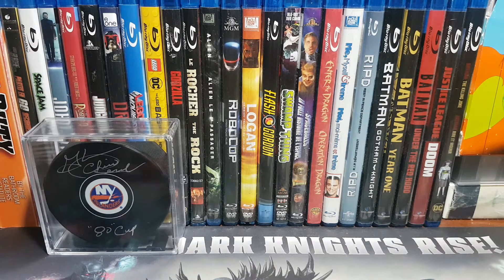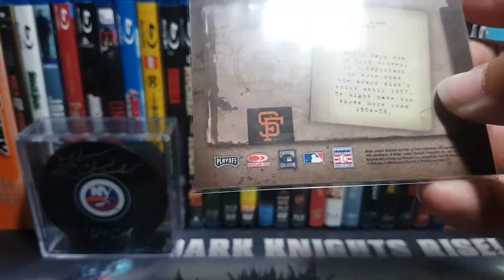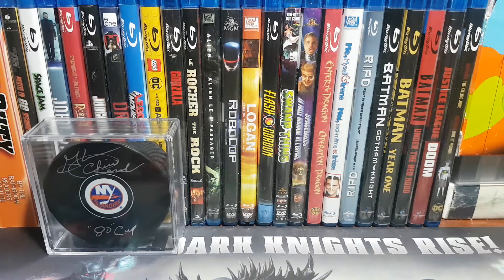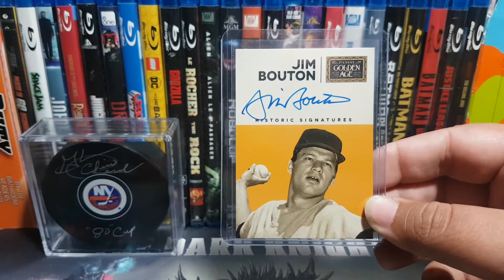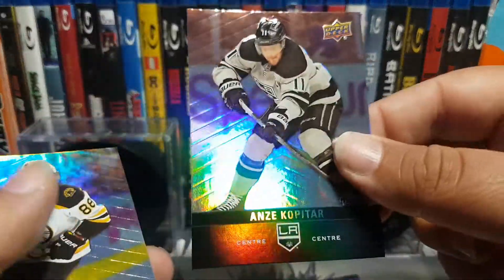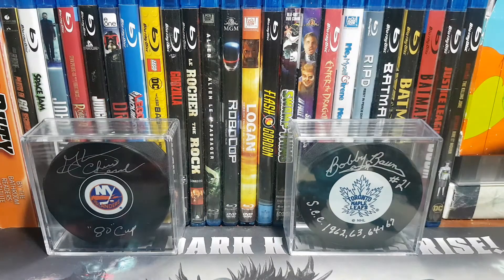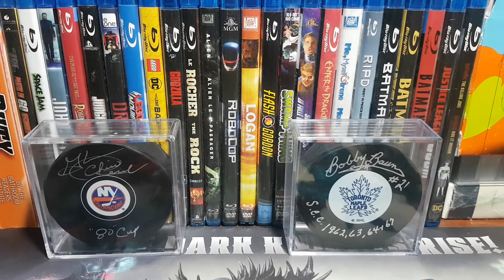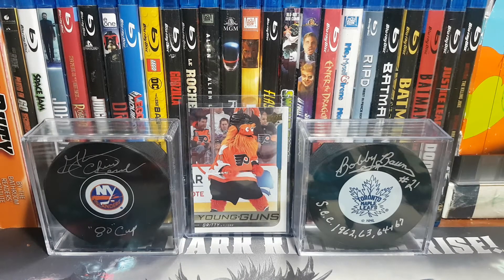Mail Vid #9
Greetings folks so as the title describes today were taking it easy and just checking out what cool cards I added to my collection as of recently so. Enjoy

Also for further card collecting shenanigans